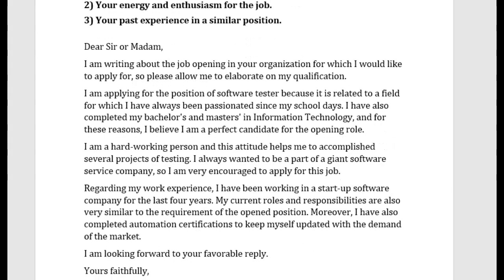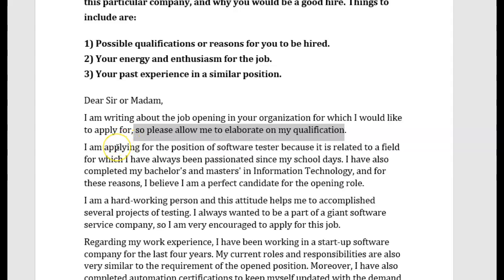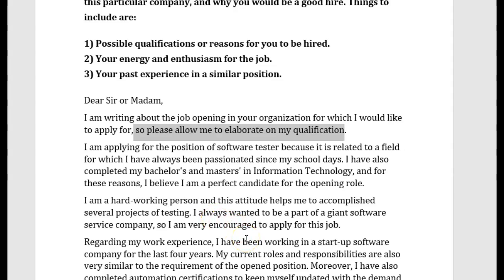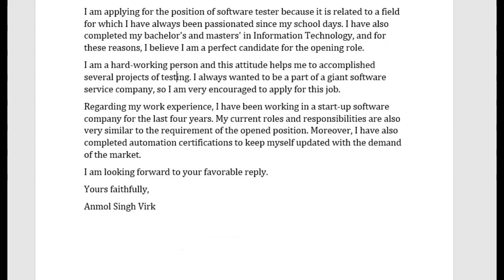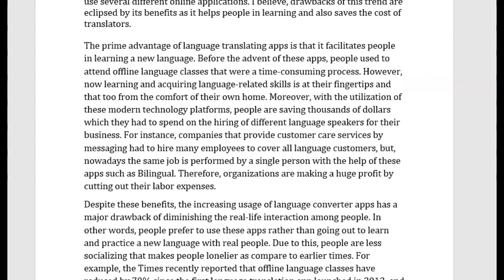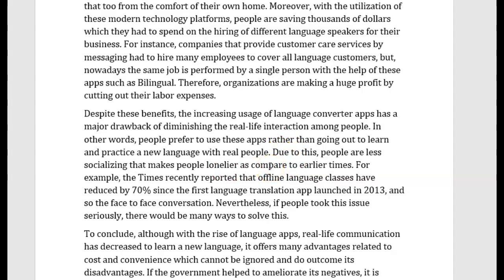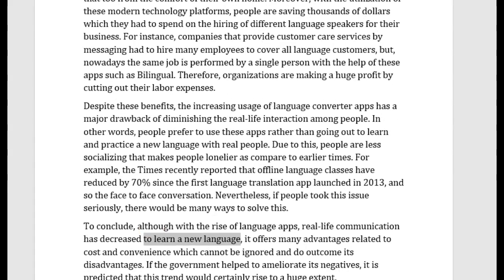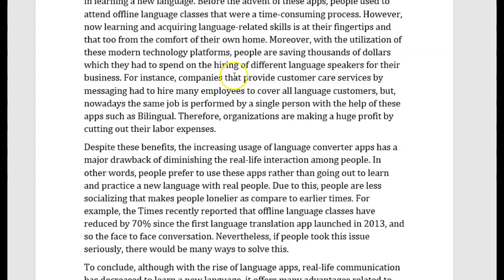IELTS Essay Correction - Anmol - nice essays!